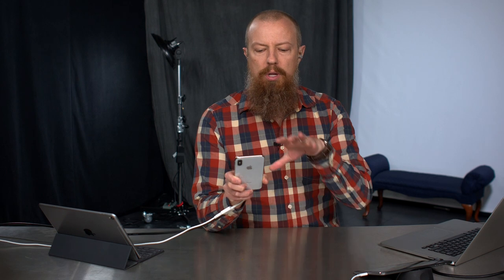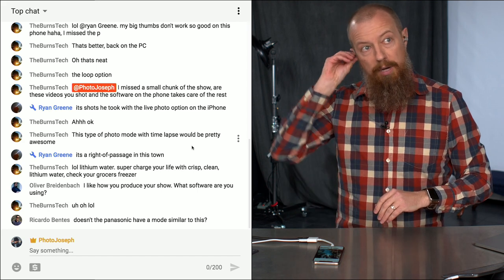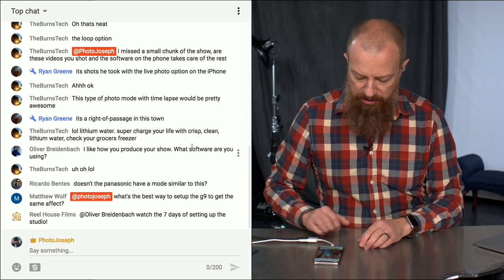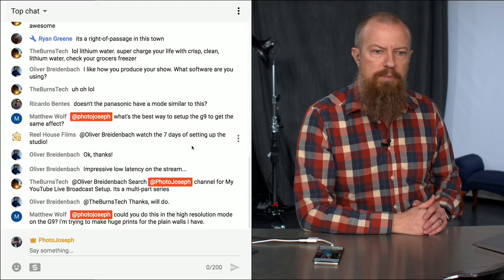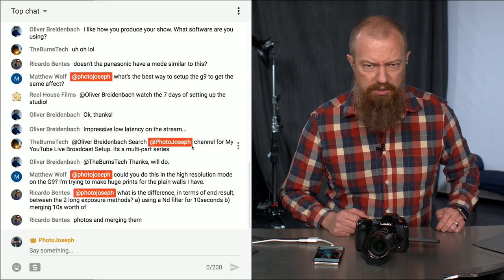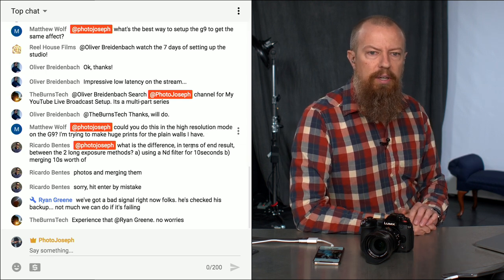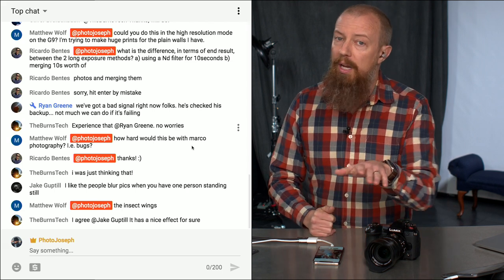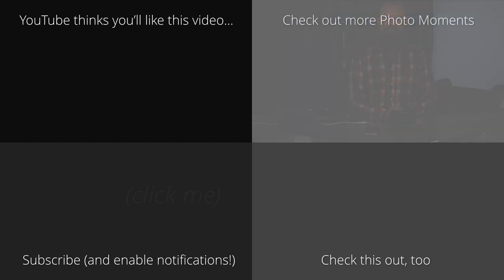Q&A ►My Live Streaming Setup, Use LUMIX G9 For Motion Blur, and More!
This is the post-show Q&A from the Photo Moment on April 27th 2018. (If you haven't seen the main show yet, watch it

-PhotoJoseph